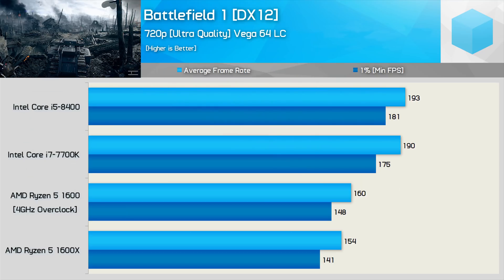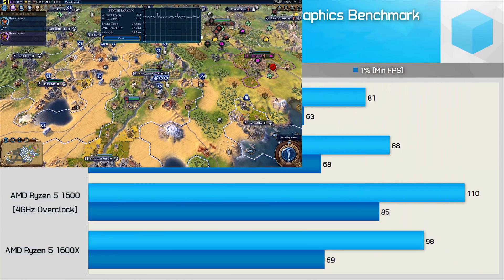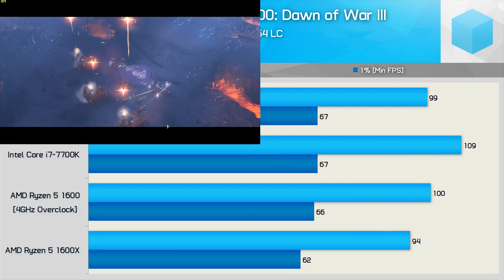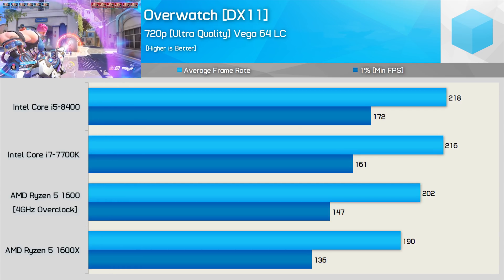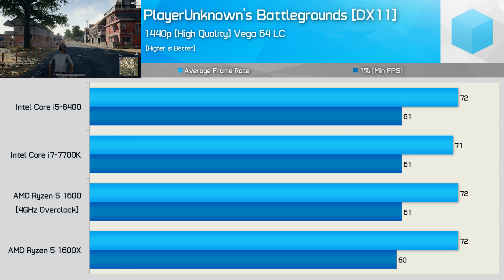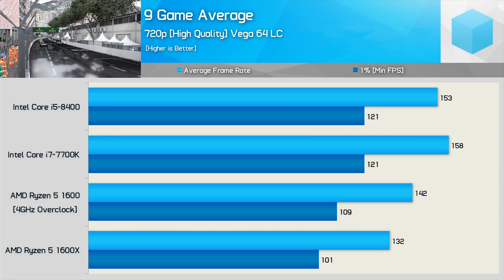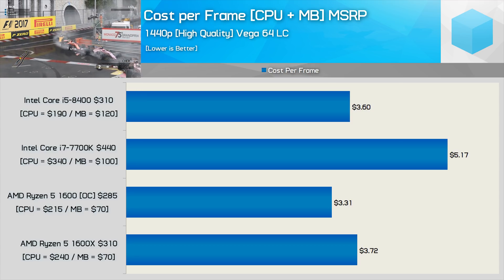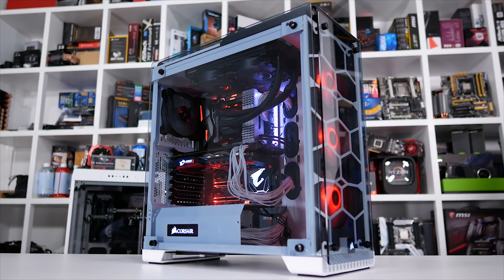Core i5 8400 vs. Ryzen 5 1600 Overclocked, Gaming Benchmark